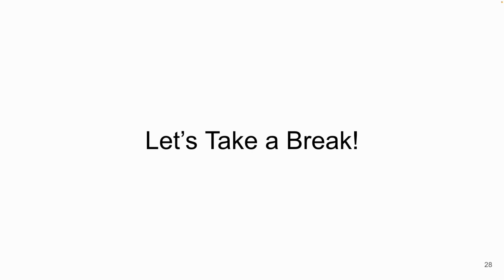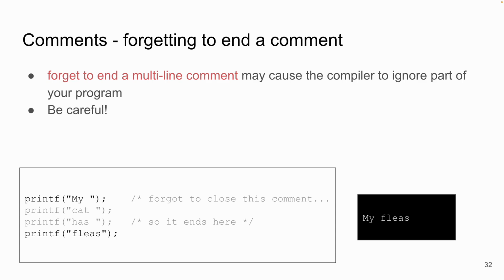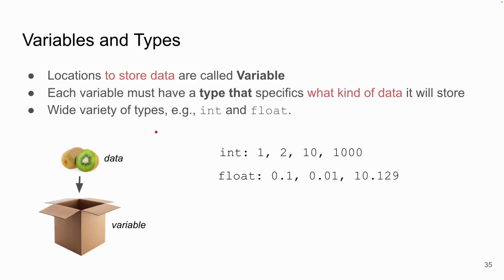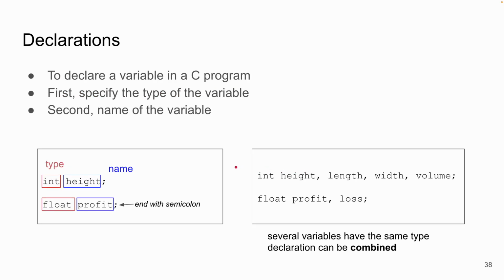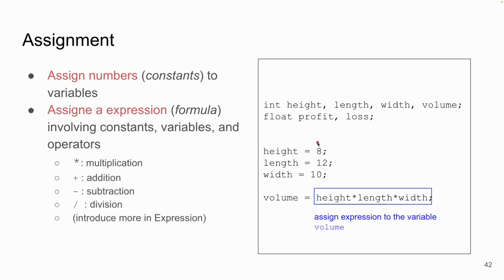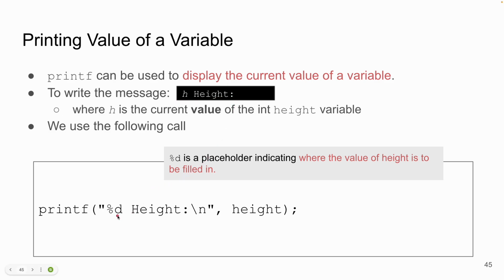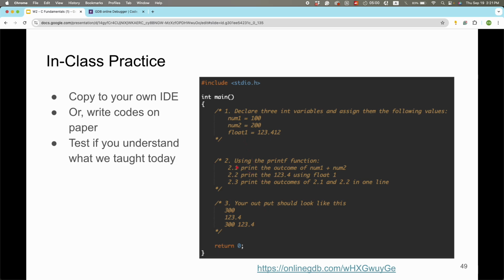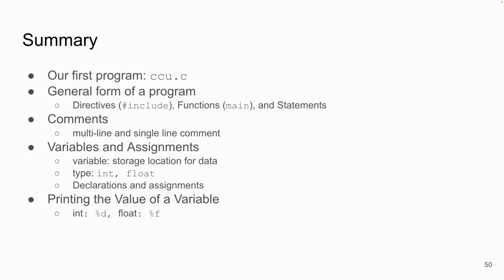113 1 PD1 C Fun 1 2